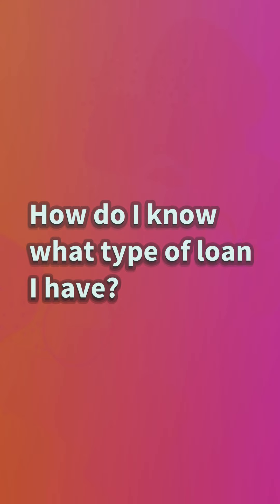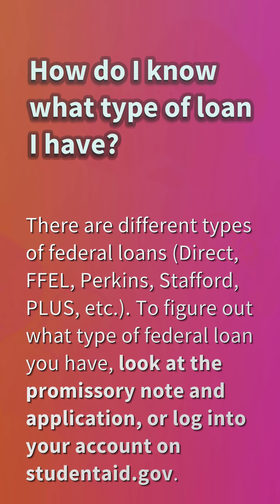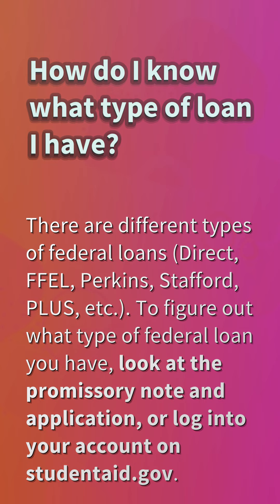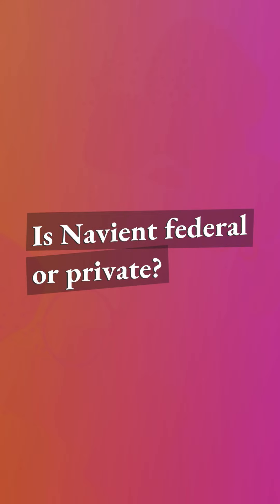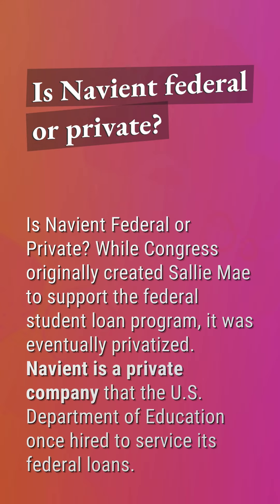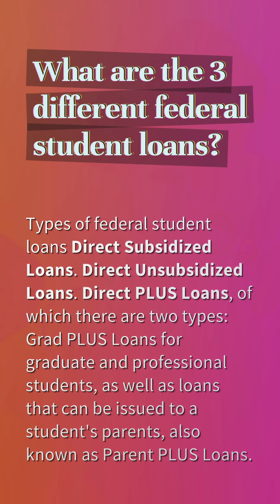How do I know what type of loan I have?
How Do I Know If I Have An Ffel Loan

00:19 - How do I know what type of loan I have?
00:39 - Is Navient federal or private?
01:04 - What are the 3 different federal student loans?